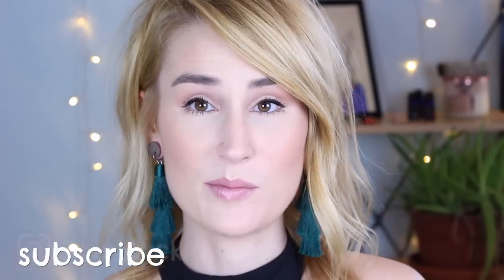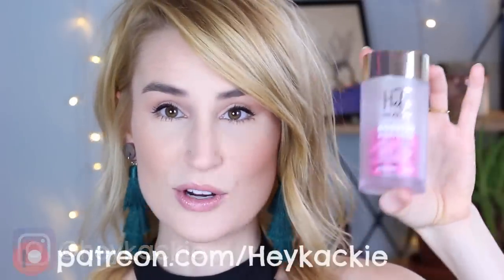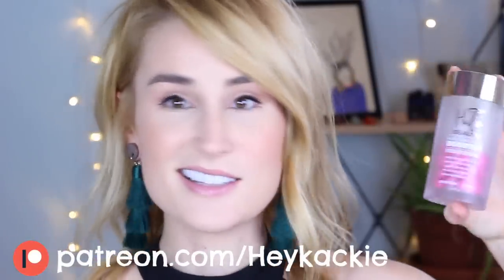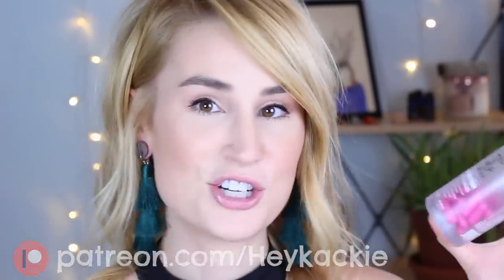DO TATI'S VITAMINS WORK? | HALO BEAUTY BOOSTER HONEST REVIEW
So, it's been a little over two weeks on Tati's Halo Beauty Booster vitamin supplements...and we have some results! What do you guys think? Would you take them?